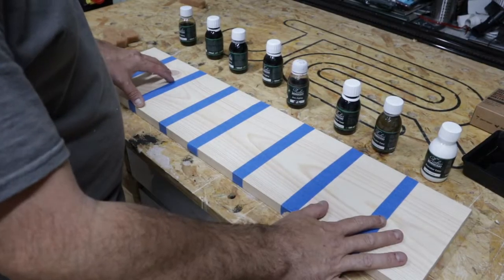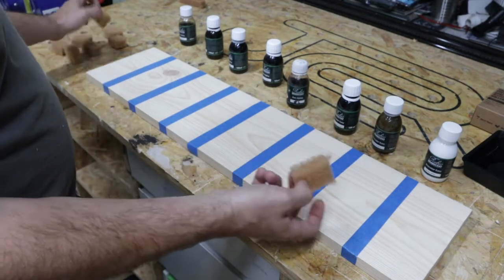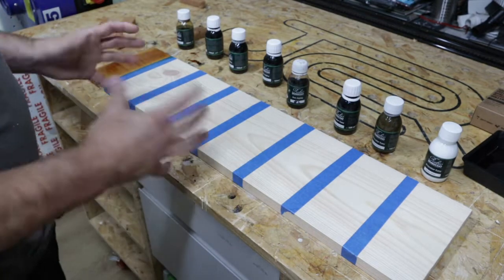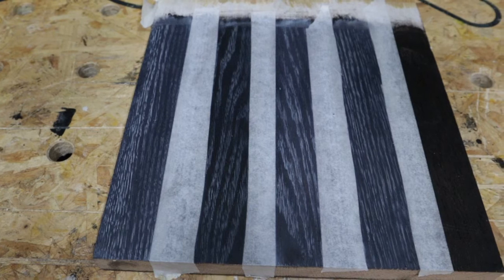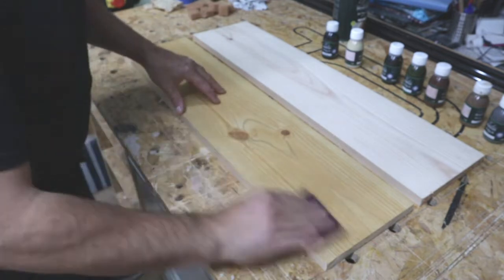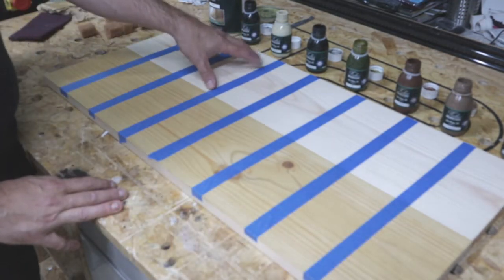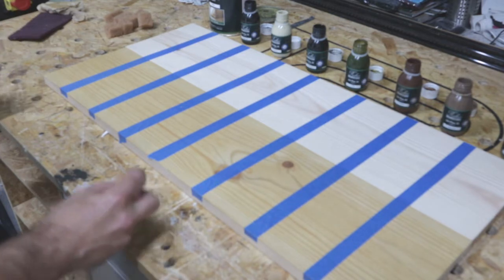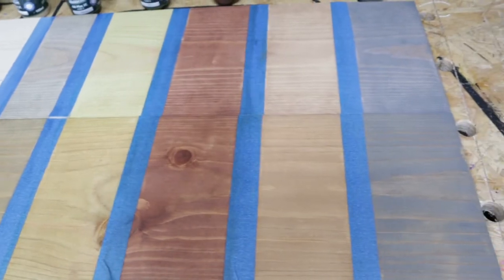HOW to USE Rubio Monocoat PRE Age and PRE Colors (for a Perfect Finish)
This video is a brief insight on how to use the Rubio monocoat pre age and pre colours.